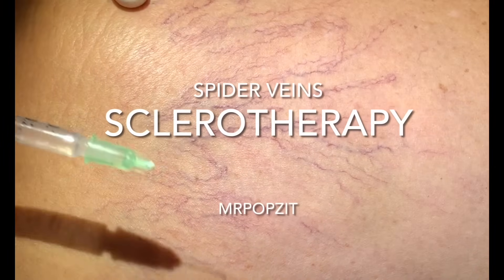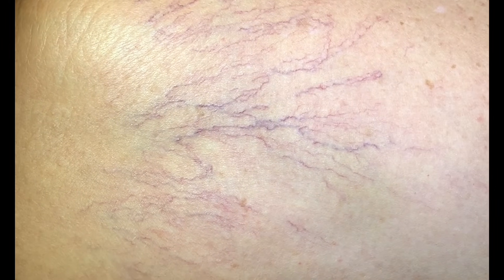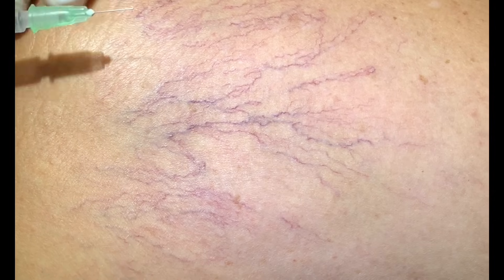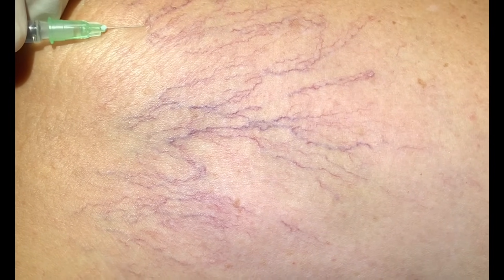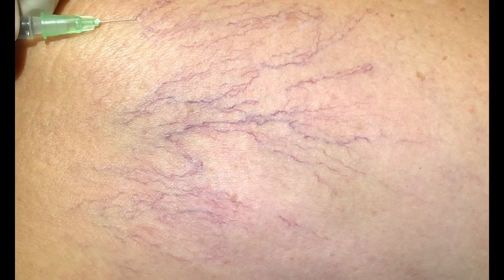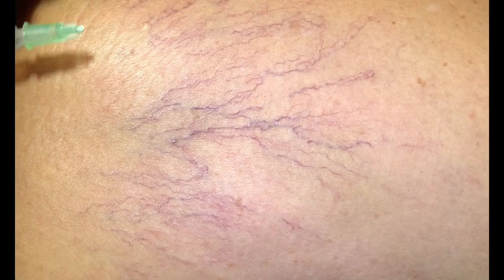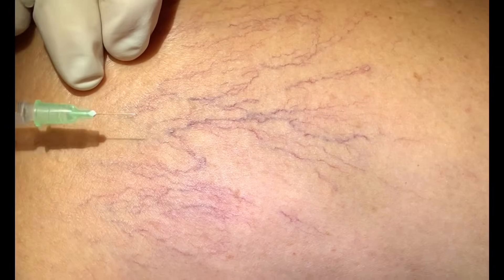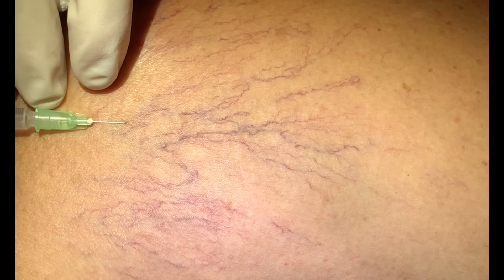Common procedure I perform. Sclerotherapy collapses small vessels and reduces the red appearance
Sclerotherapy can be a very effective treatment for small vessels (less than 2-3mm in diameter) There are multiple different types of sclerosants - osmotic agents, detergents, and irritant/corrosives. Osmotic agents destroy the vessel wall by dehydration and cell wall disruption. Each patient and vessel cluster is unique and some respond better than others or may need multiple treatments. Some people get 100% improvement, others may get 60-90% improvement. Setting realistic expectations is always recommended. Thanks to my patient for sharing her procedure.

@mrpopzitlive1553 - live chat and dermatology discussion channel
@mrpopzitfishing-bangbisket554 - nature and fishing channel. Sharing my passion for the outdoors